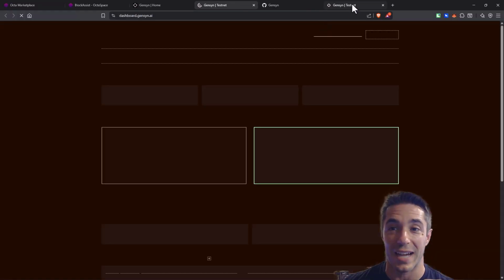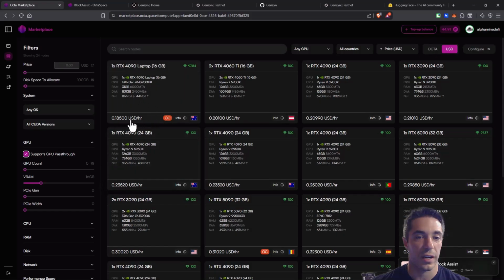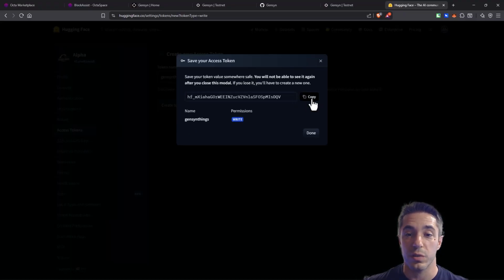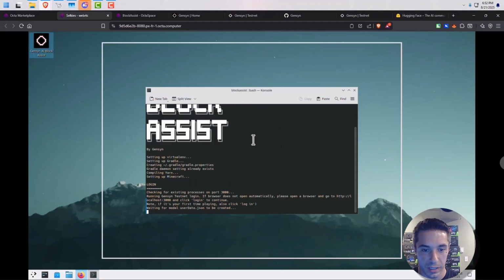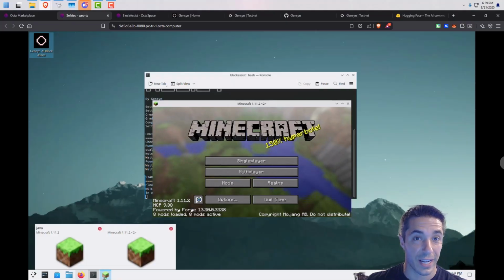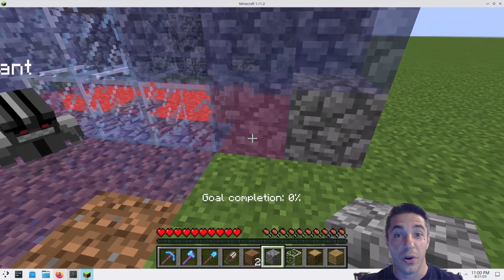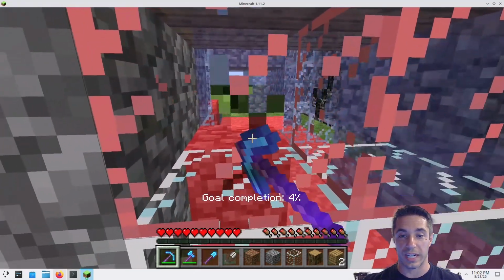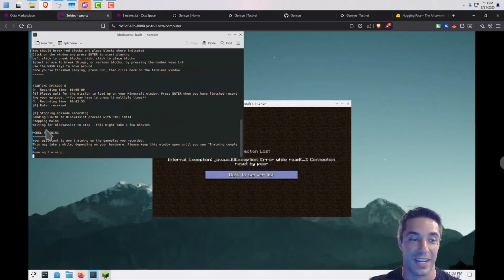How I am Earning Rewards Training AI by Playing Minecraft!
Hey guys! So I put together what I think is a easy to follow, neat, and fun way to earn some Gensyn AI testnet rewards! So what we are doing here is training AI by playing MineCraft, pretty cool right? Hah, I certainly think so.

Anyway, I walk you through each step showing you how to get an OctaSpace node online and start earning Gensyn Testnet incentives just by playing MineCraft. While you play MineCraft, you are training AI, freaking wicked.

I mentioned in the video that I did some DD before choosing Gensyn to spend my time on... if you guys are interested in how I conduct my Due Diligence (DD) please comment below letting me know that. I would love to put together a video showing you guys how I vet projects and avoid potential rug pulls in hopes to get involved in projects early that end up doing well. It's not a perfect system but speculating can be risky, so I think its helpful for us all to share notes and grow and learn together.

Below are all the resources and links mentioned in the video. Remember, you can spin this up locally on your own hardware too if you don't feel like renting a node. But if you don't have the hardware and are not familiar with code, this is just point and click and easy as pie!

Video Segments
00:00 - Intro
00:49 - Gensyn Overview
03:03 - Select the correctly spec'd and best priced OctaSpace Node and App
04:51 - Get your HuggingFace Token and Deploy!
06:43 - Web SSH into your node and start BlockAssist
07:55 - Sign in to Gensyn Testnet in your Node's web browser and load MineCraft!
09:45 - Houston We Have MineCraft! Have some fun and Train your AI =)
12:00 - Exit out of MineCraft and check your Gensyn Testnet reward Dashboard